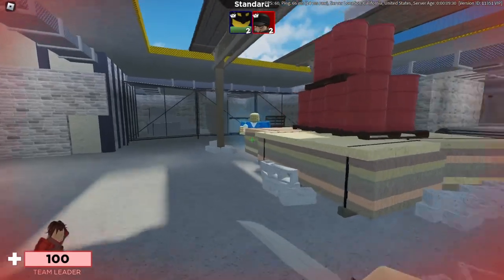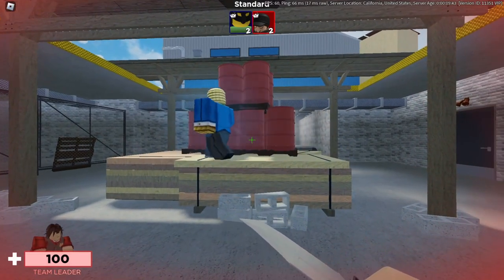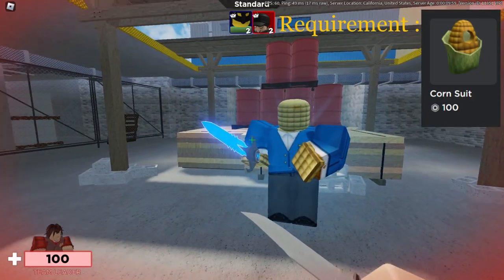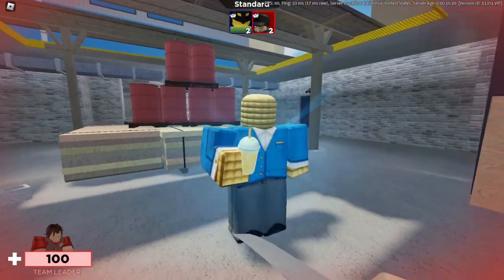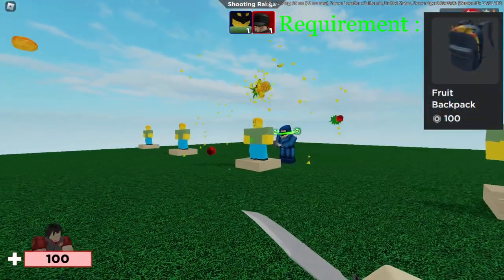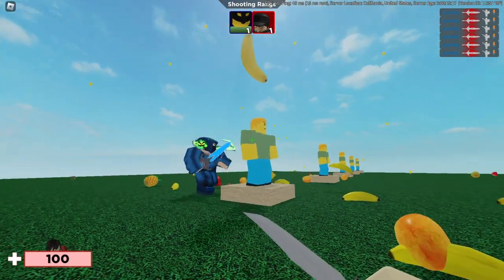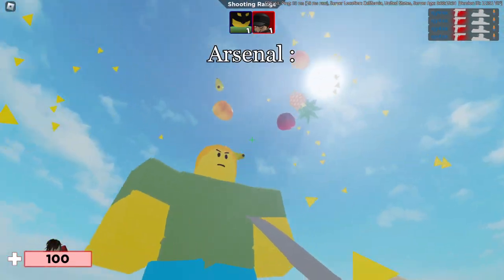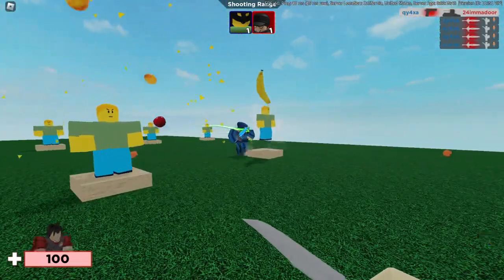[Arsenal] How to get the new Corn Suit for arsenal (+2 more)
I saw that these skins (the corn suit, lemonade taunt, and fruit kill effect) were released recently. So why not make a video?